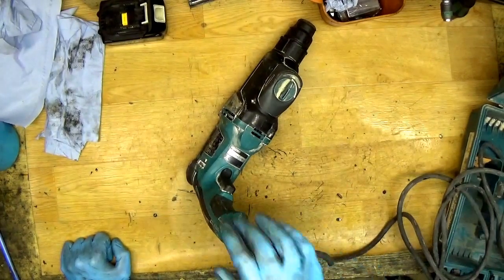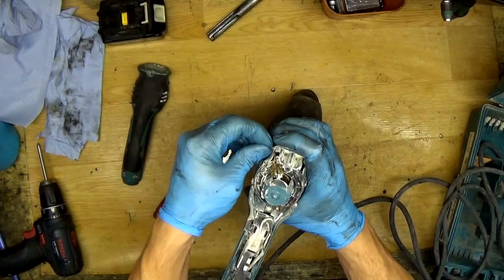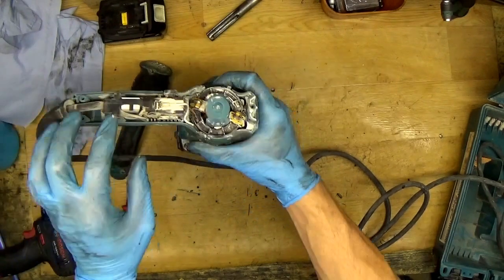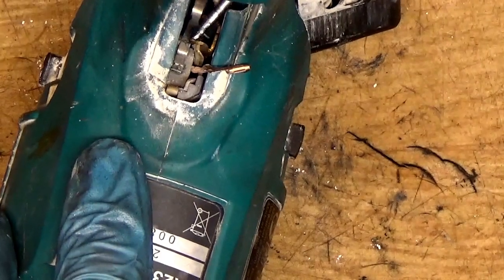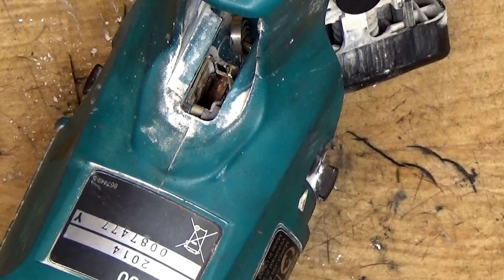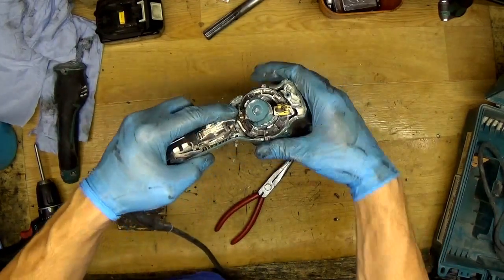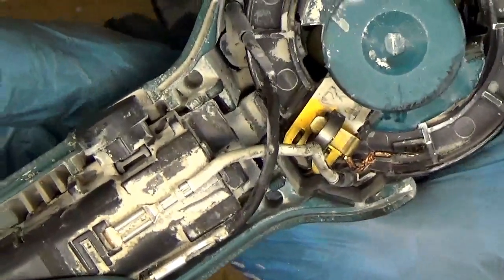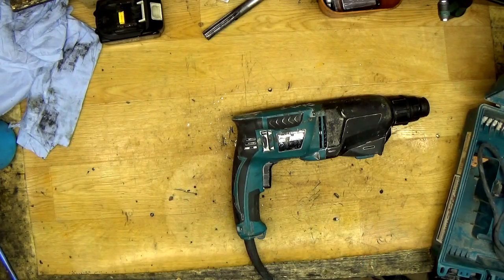How to change repair carbon brushes for Makita rotary hammer drill HR2300 HR2610 HR2630 HR2470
In this video you will see how to replace carbon brushes for Makita rotary hammer drill. Is same for HR2610 HR2630 HR2611 HR2470 and etc.

We try to put out the best content for power tool repair, helping you keep your kit in working order!
Check out the below links where you can find new versions of some of these quality brands. That is, of course, if your repairs don't work! I find amazon a great place to purchase new tools, considering their selection offers the best pick of all tool accessories as well.

Thanks for visiting!